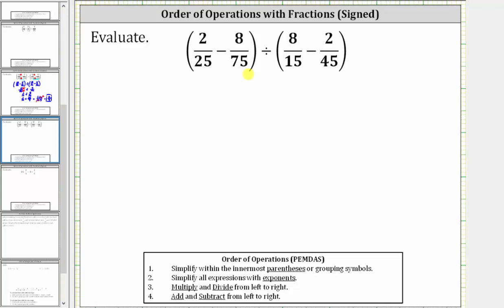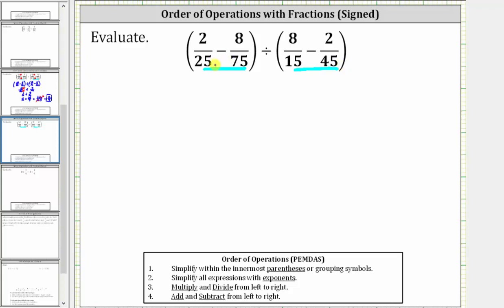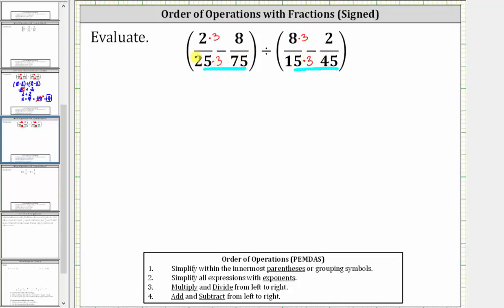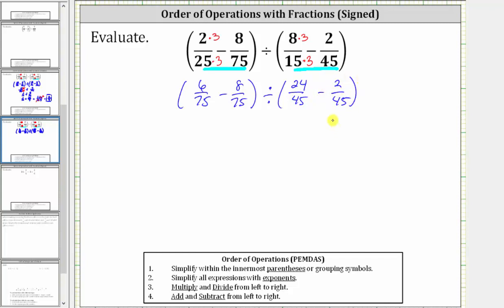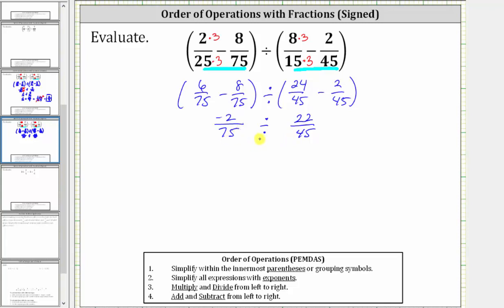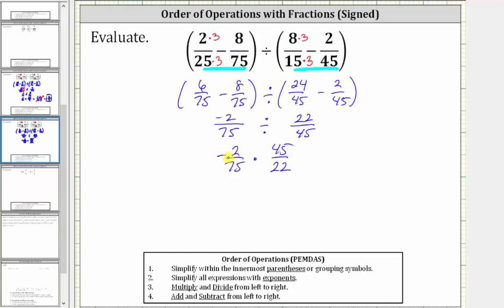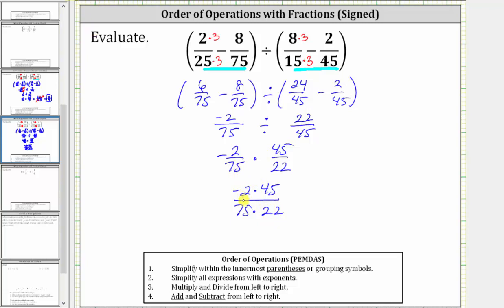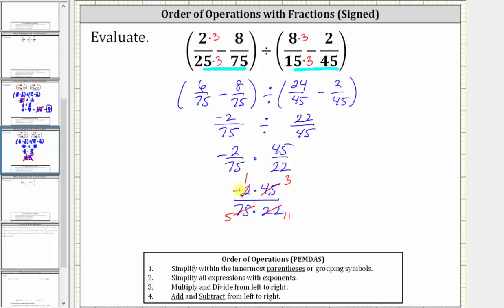Order of Operations with Fractions: (Difference)/(Difference) Signed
This video explains how to use the order of operations to simplify an expressions with fractions.